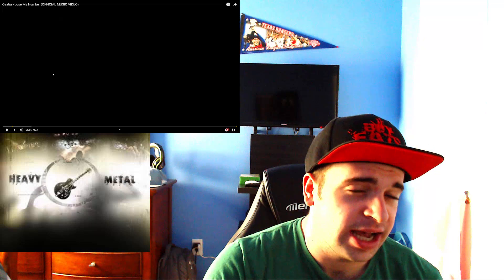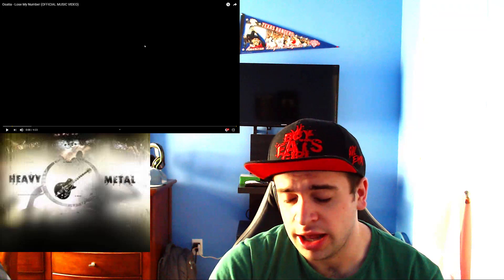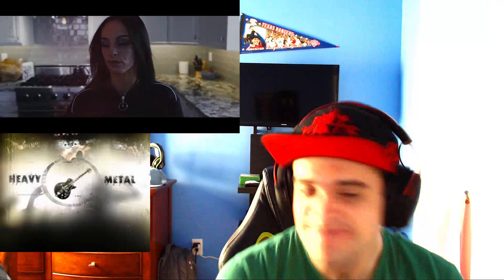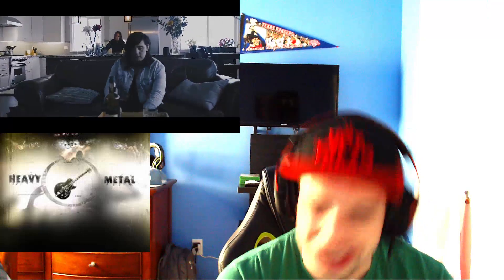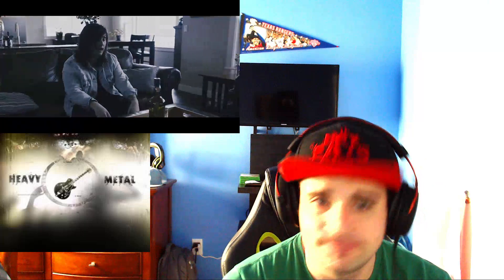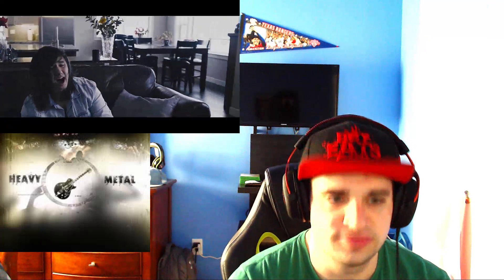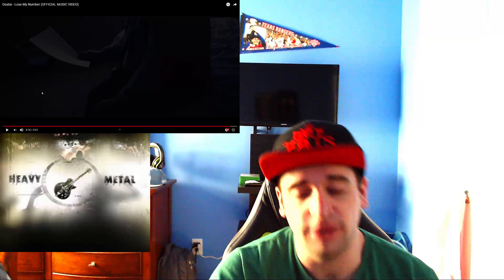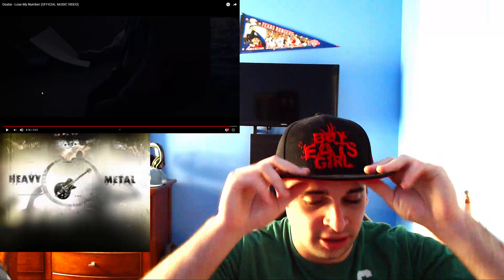Osatia - Lose My Number (OFFICIAL MUSIC VIDEO) - REACTION!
Cymbal: @lblood_22
Join The Facebook Group: Logan's Gang

Feel free to suggest any bands you want me to react to in the comments below!